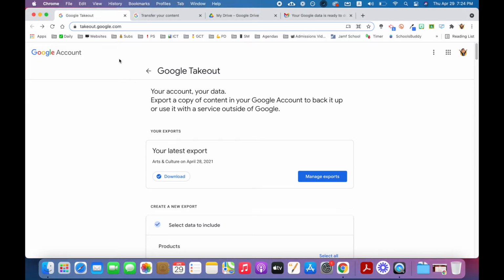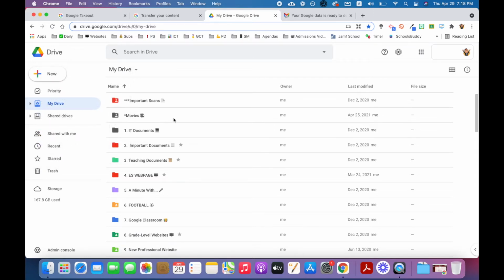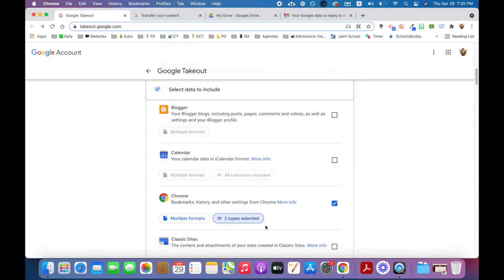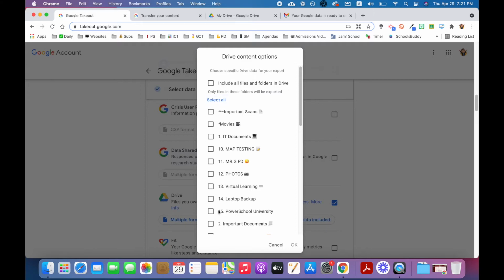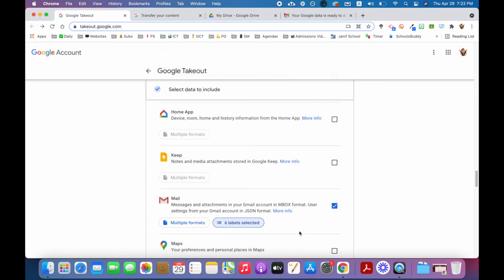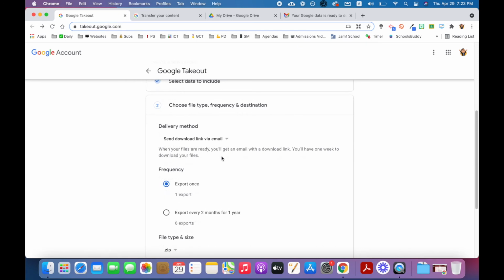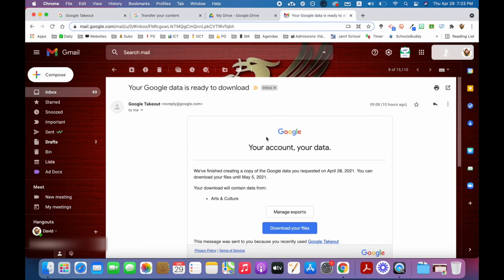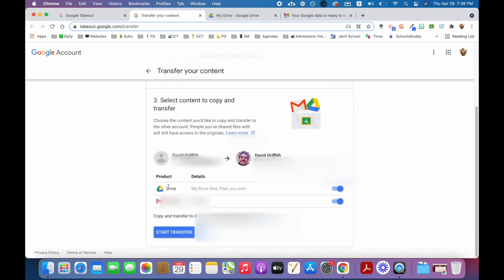Google Takeout - Take Your Data With You!